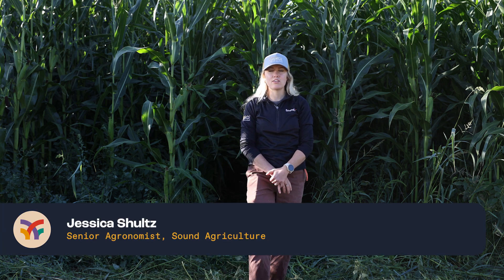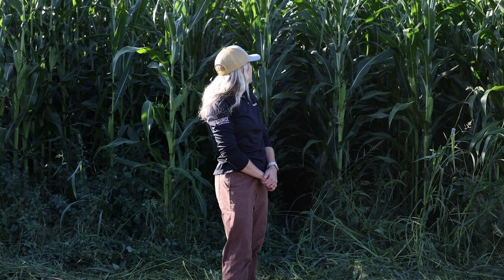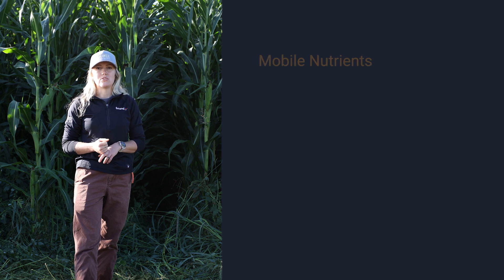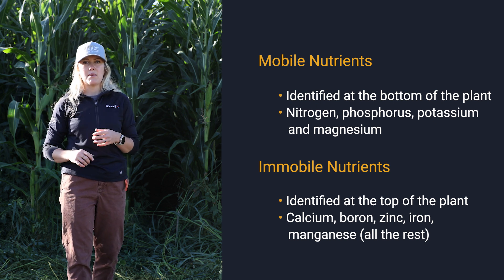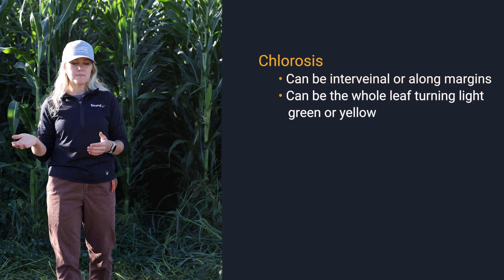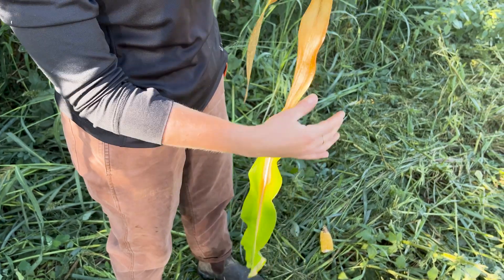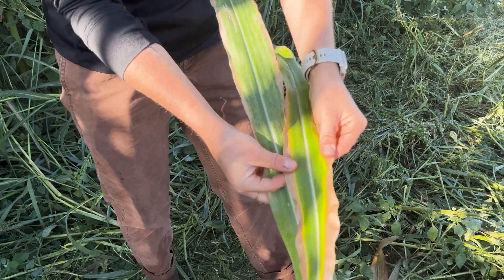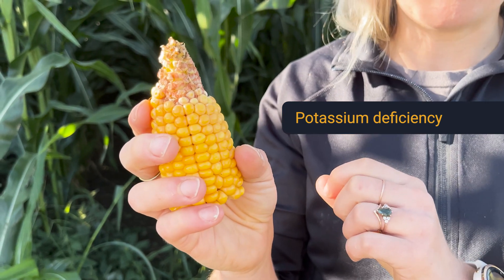Sound Advice: Fall Field Tests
You may be about to harvest, but it’s not too late to learn about your nutrition program and how to improve fertility next year. In this episode of Sound Advice, Sound Senior Agronomist Jessica Shultz walks you through a few simple tests and field observations that growers can make in the fall. With just a few quick steps, growers can learn what nutrients they lack and how to make corrections for next season.